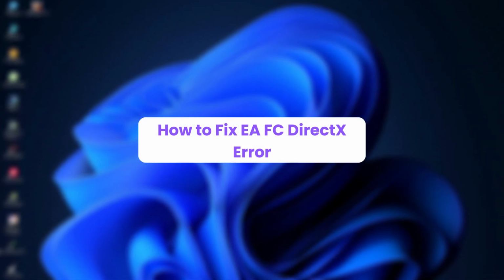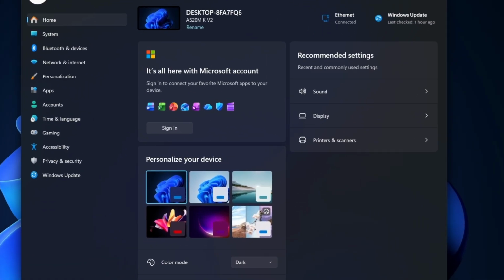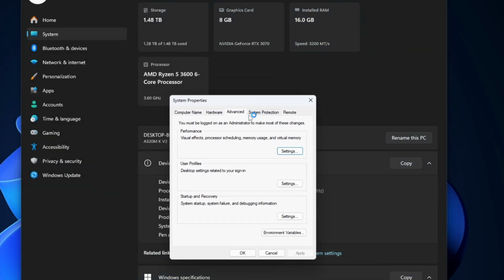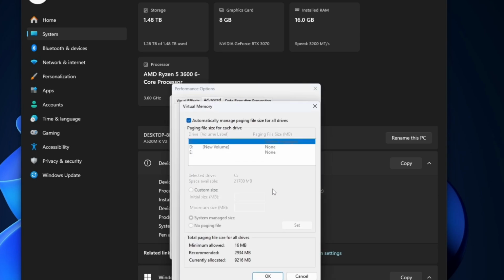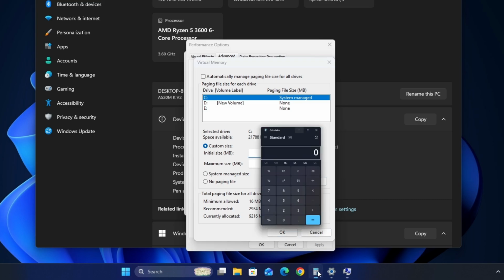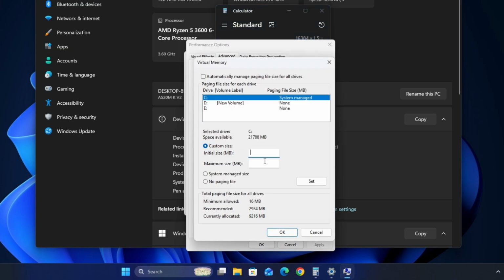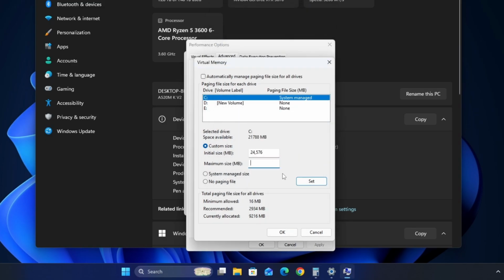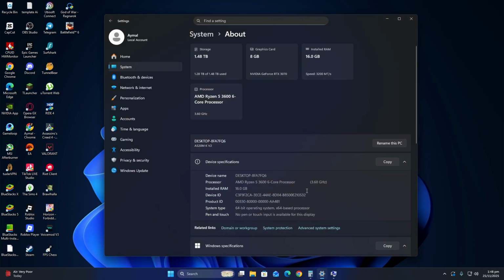How to Fix EA FC DirectX Error | Quick Guide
This quick guide shows you how to fix the DirectX error in EA FC so you can launch the game without problems. If your game crashes on startup, shows a DirectX warning, or refuses to load, this tutorial explains the most common and effective solutions in simple words. You will learn how to update your GPU drivers, install the latest DirectX files, check system requirements, verify game files, and adjust graphics settings to avoid conflicts. Follow each step and you should be able to get EA FC running normally again.

Did this guide help you fix the EA FC DirectX error?

🔐 Secure Your Online Activity with NordVPN:

30-day money-back guarantee
Starting at just €3.09/month (instead of €11.59)!